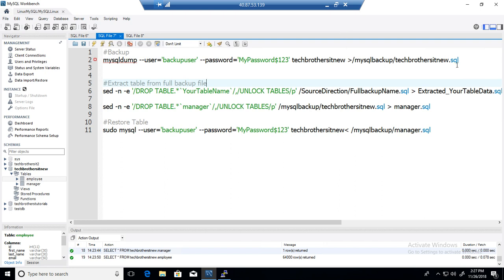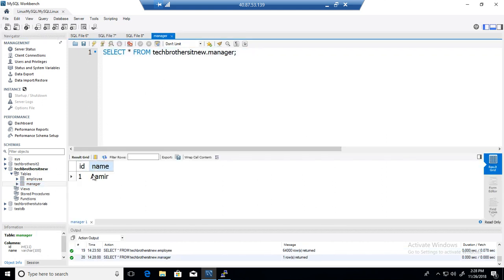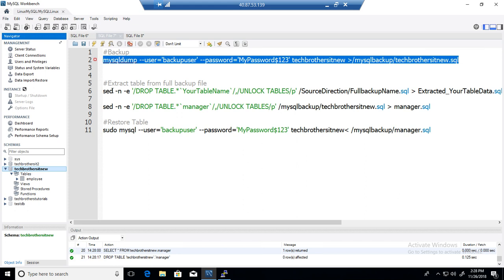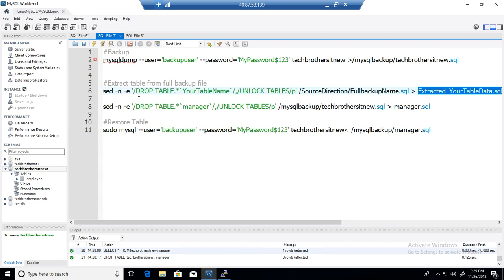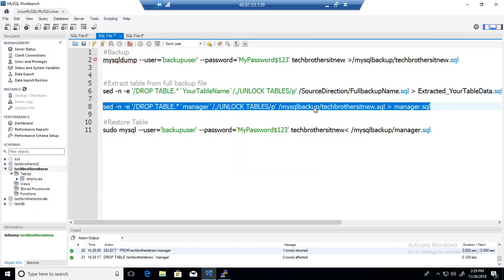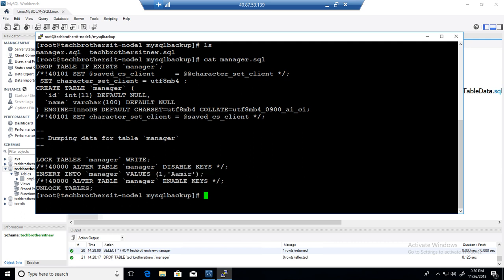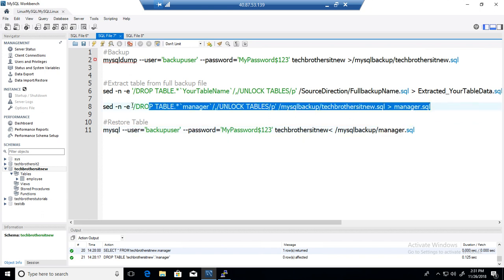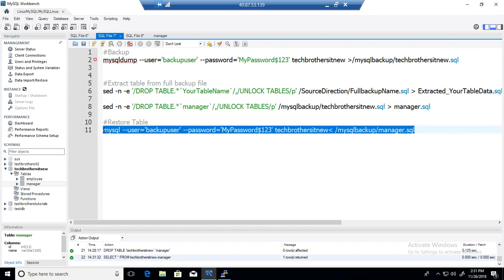How to restore single table from full database backup in MySQL Server - MySQL DBA Tutorial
mysql dba training - How to restore single table from full database backup in MySQL Server   MySQL DBA Tutorial

You have used mysqldump to take the full backup of a database. The database has multiple tables. Now you need to restore only single table from full backup in MySQL Server, how would you restore single table in MySQL Server?

Solution:
First of all you will be separating the data for deleted table from full backup. You can set program to extract the data for the table you want to restore. The below command will extract the data for table and create new file. Once we have the data for single table, then we will restore.

MySQL Database backup tutorial
MySQL Database Restore Tutorial